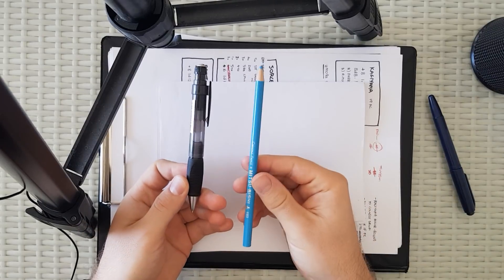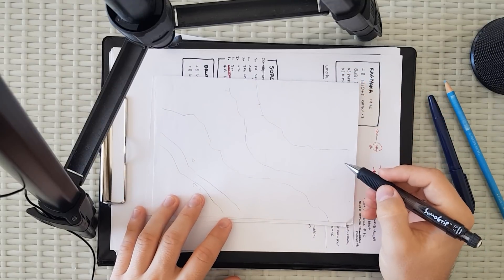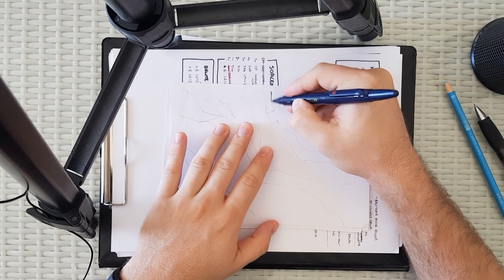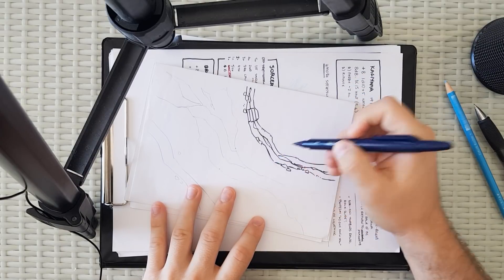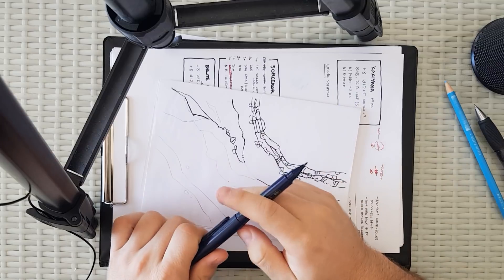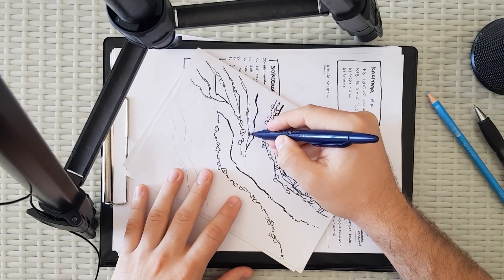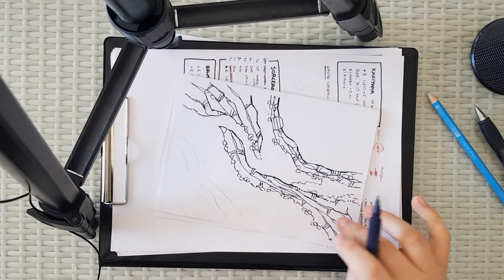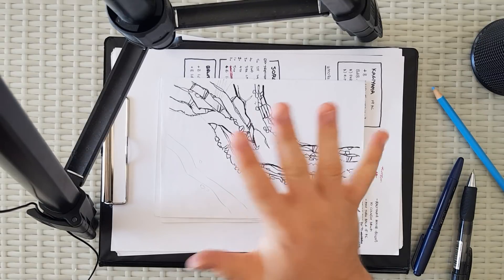How to draw Cliffs & Ledges – The DM's Drawing Guide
Elevation, cliffs, and slopes add so much tactical decision making to a battle map, but are often tricky to draw in a cohesive way. This is my method, step-by-step.

These "how to draw" videos are made for Dungeon Masters or mapping enthusiasts who are curious about my method. I hope you find some part of this video helpful. Please, let me know what you'd like to see next!

📜 My drawing and recording equipment:

Mechanical pencil
Double-sided brush pen

Portable lighting
Tripod (primary)
Tripod (gorilla)